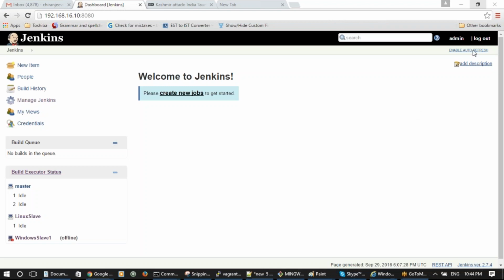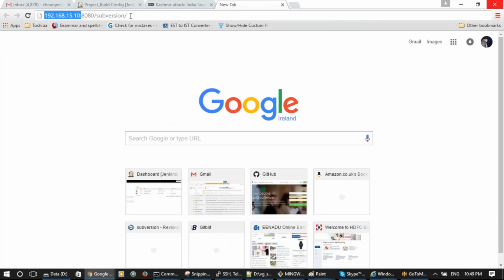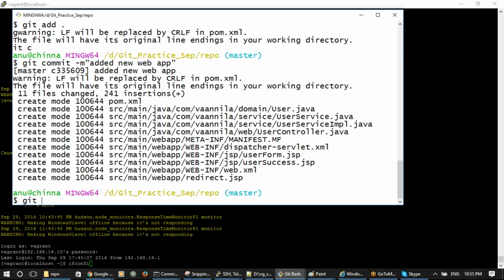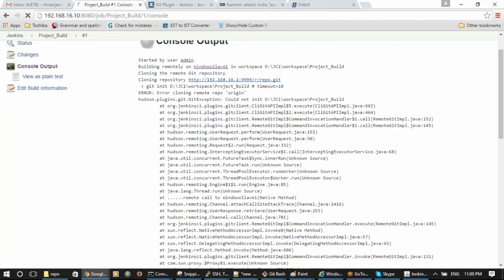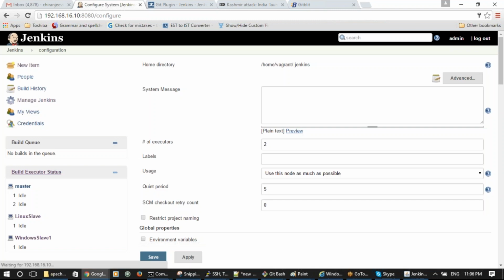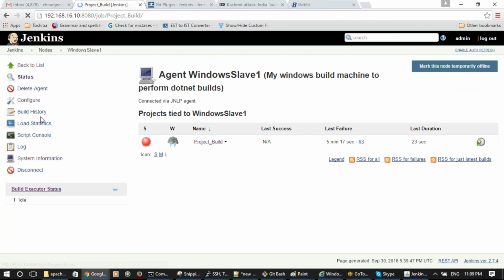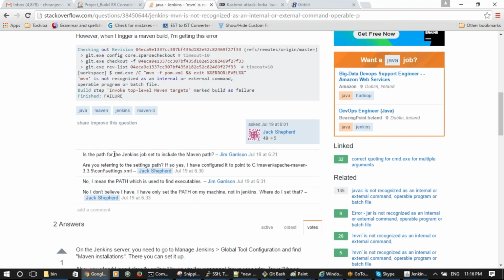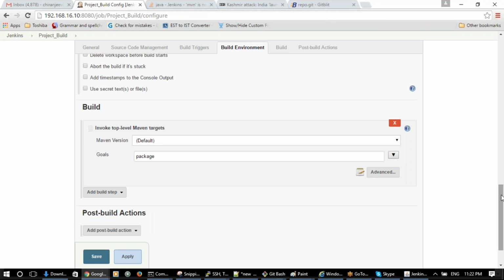Devops Jenkins Day2